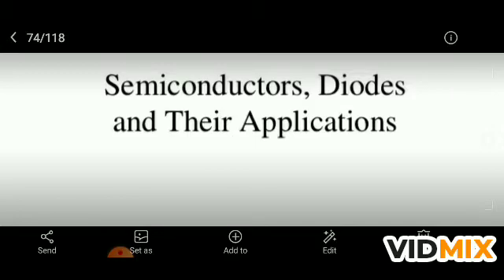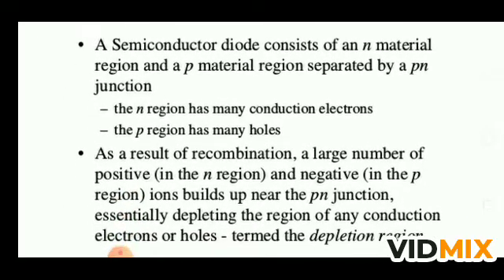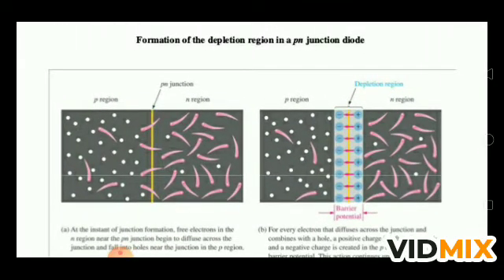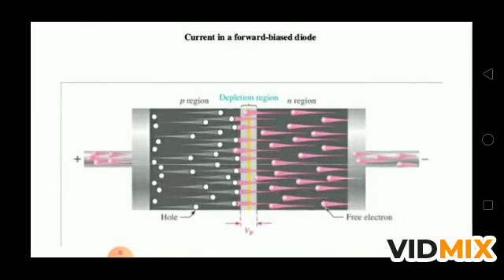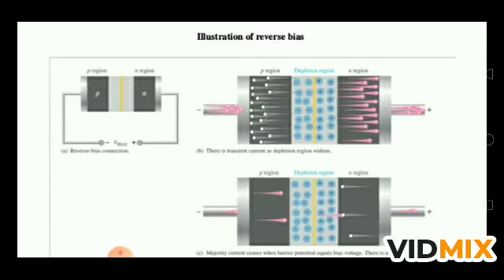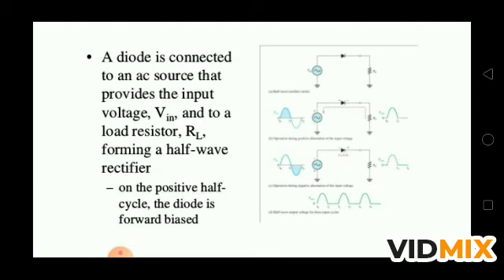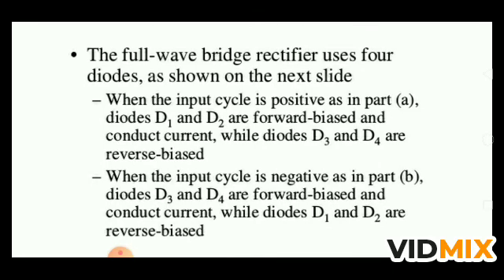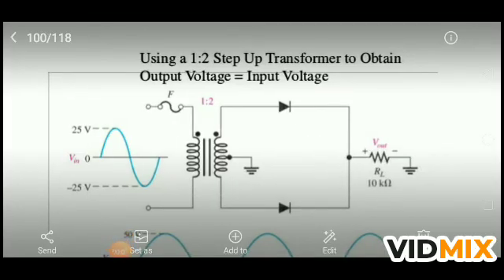Semiconductor.....3/4. , Application of junction diode as a rectifier.